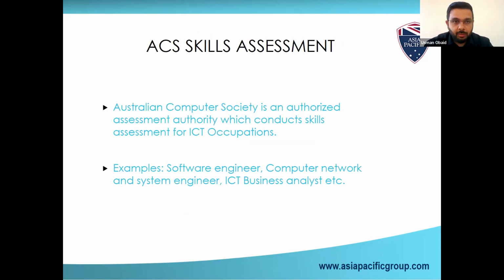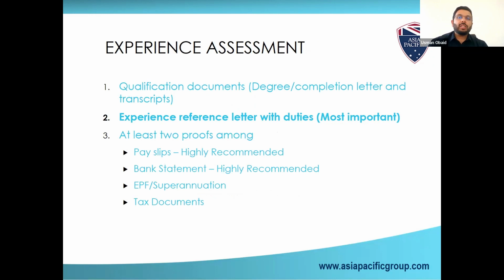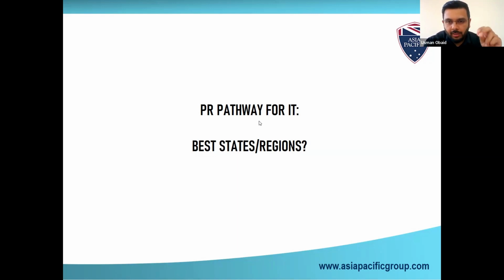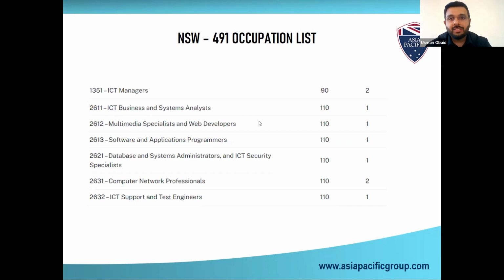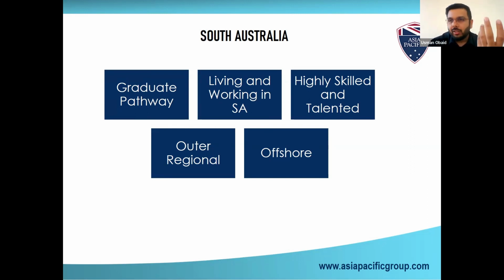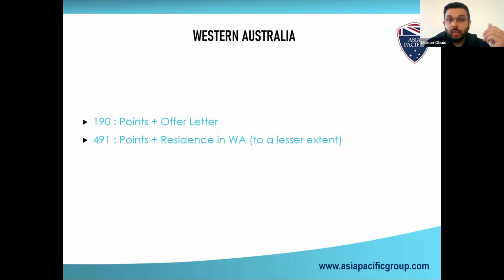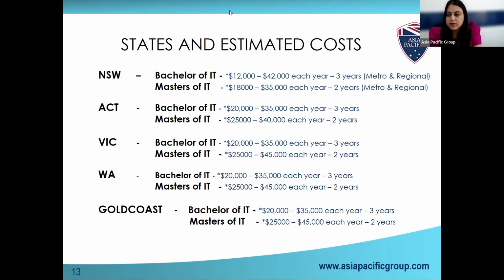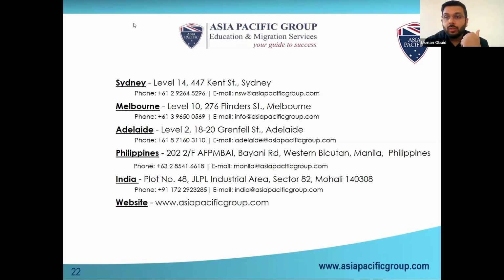Webinar on PR Pathways for IT Graduates - Admission & Migration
👉 Here's the recording of the Webinar on PR Pathways for IT Graduates (Admission & Migration) on November 17, 2022. During the webinar, Mr. Usman Obaid Syed (MARN 2117380) and Ms. Hira Laraib (Senior Education Counselor) provided valuable insights on PR Pathways for IT Graduates (Admission & Migration) in Australia! 👈

➡️ Should you need more information on this topic or anything related to PR Pathways for IT Graduates (Admission & Migration) in Australia, please feel free to get in touch with us. 👈

🚩 Asia Pacific Group Sydney
🔹 Suite 1402, 14th Floor, 447 Kent Street, Sydney NSW 2000

🚩 Asia Pacific Group Philippines | 📱 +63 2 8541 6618
🚩 Asia Pacific Group India | 📱 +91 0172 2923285